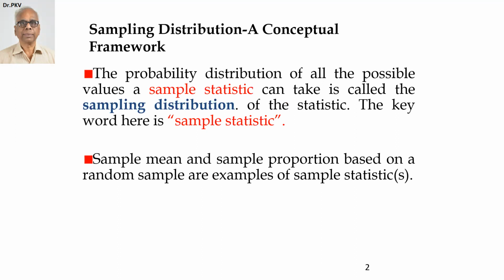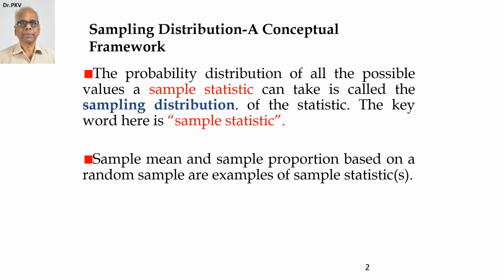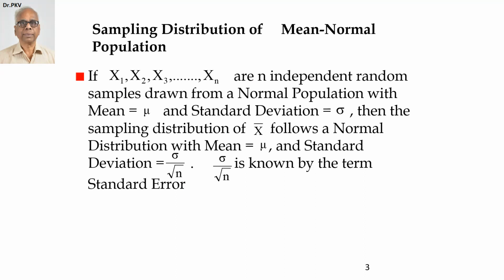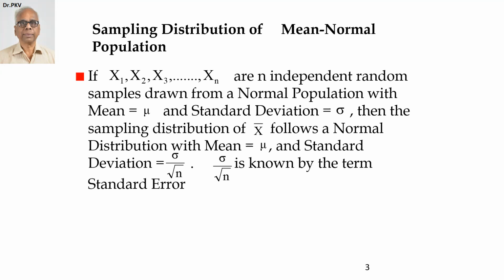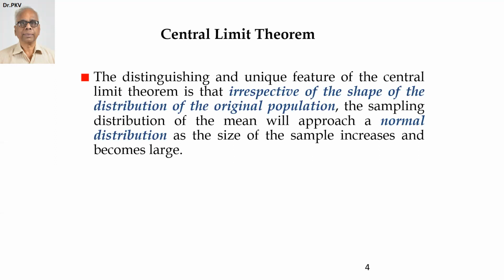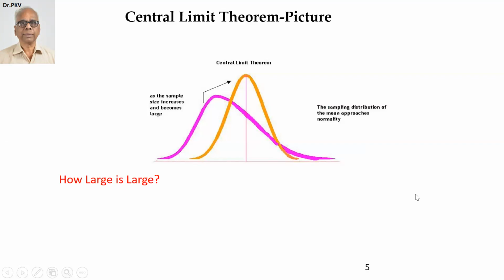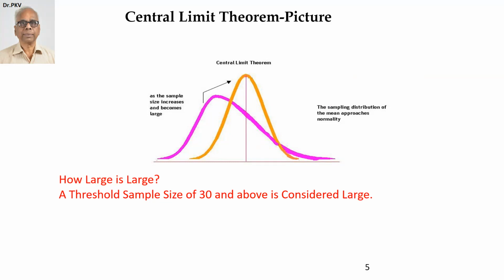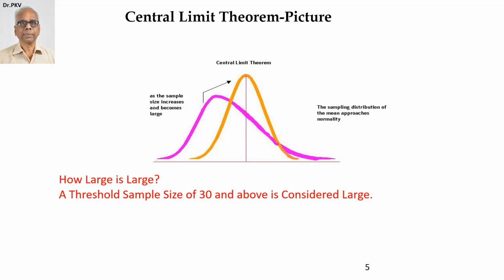#20 Understanding Sampling Distribution and Central Limit Theorem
In this video, we dive deep into two of the most essential concepts in statistics: Sampling Distribution and the Central Limit Theorem (CLT). These concepts form the foundation for understanding statistical inference, which is used to make predictions and decisions based on sample data rather than entire populations.

We’ll start by defining Sampling Distribution, which refers to the distribution of sample statistics (such as the sample mean) from all possible samples drawn from a population. Then, we’ll move on to the Central Limit Theorem (CLT), which states that as the sample size increases, the distribution of the sample means will approach a Normal Distribution, regardless of the shape of the population distribution.

We’ll show you how this theory is applied in real-life situations such as survey sampling, quality control, and hypothesis testing. Understanding Sampling Distribution and CLT is essential for anyone working in data science, statistics, or business analysis, as it allows you to make more accurate predictions and decisions based on sample data.